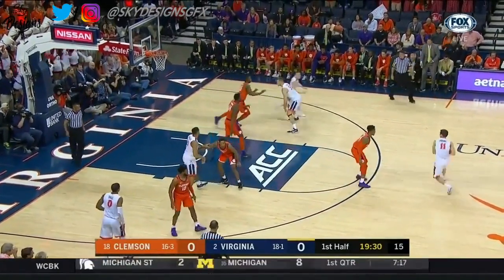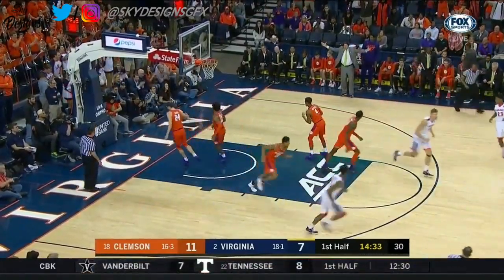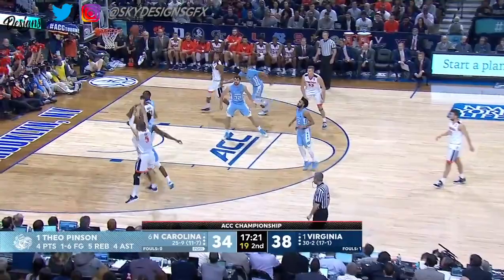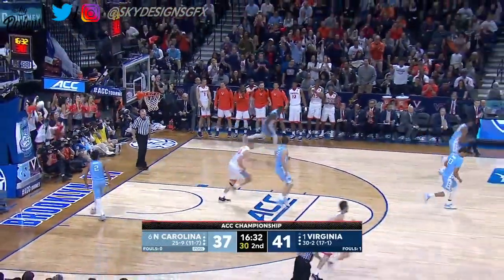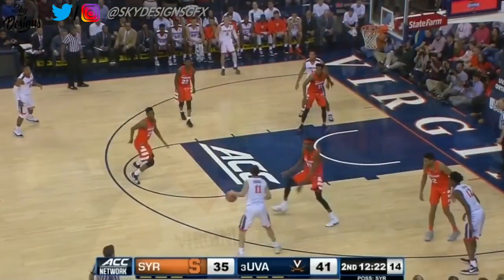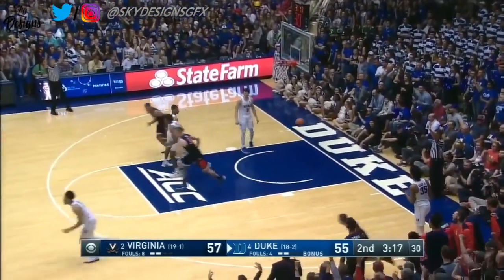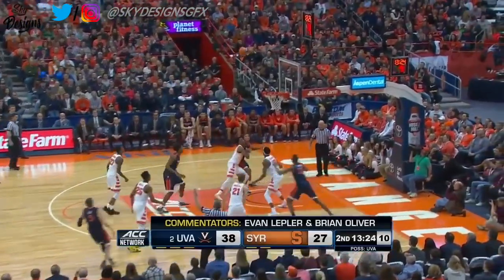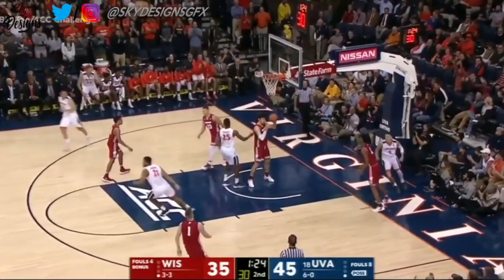Kyle Guy 2017-2018 Season Highlights ᴴᴰ | Virginia Cavaliers | 14.1 PPG, 2.6 RPG, 1.5 APG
Highlights from Kyle Guy's sophomore season with Virginia.